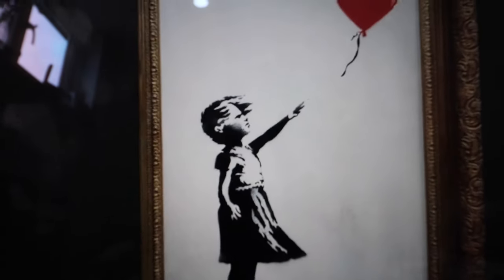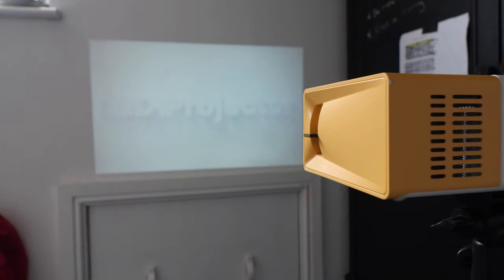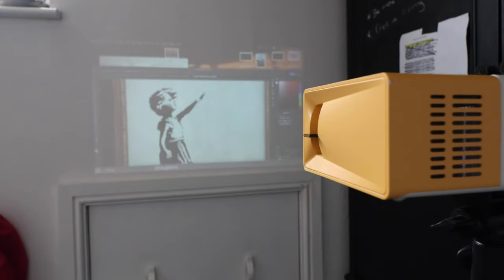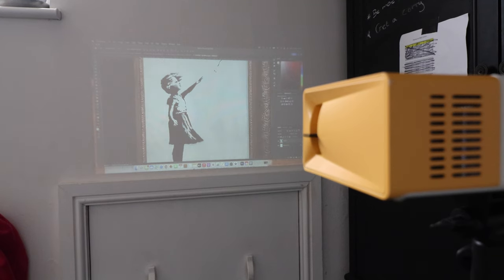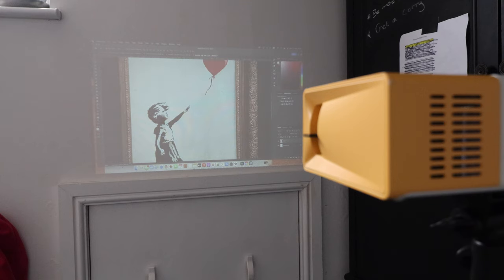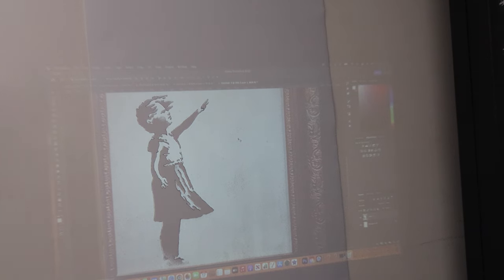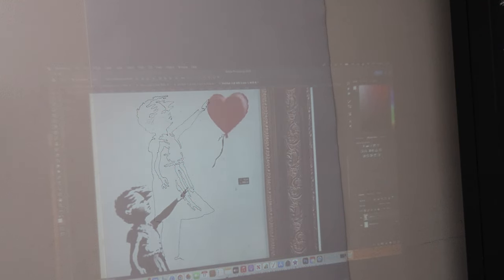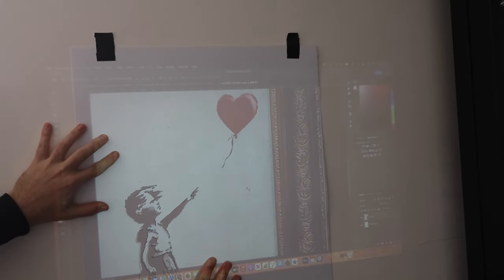Step-by-Step Guide to Recreating Banksy's Iconic Artwork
In this guide, we'll show you how to recreate the iconic artwork  Balloon Girl by Banksy. From start to finish, this guide will walk you through every step of the process, from designing the stencil to filling the balloon with air.

If you're a fan of Banksy's artwork, then this guide is for you! We'll show you how to recreate this iconic Banksy artwork using a step-by-step guide. From design to execution, this guide will teach you everything you need to know to create your own amazing Banksy artwork!

step by step stencil art

Some of the Kit I use.
cutting mat .
10a blades.
spray paint.

I'm not banksy

weekly craft videos but im not Craft factory